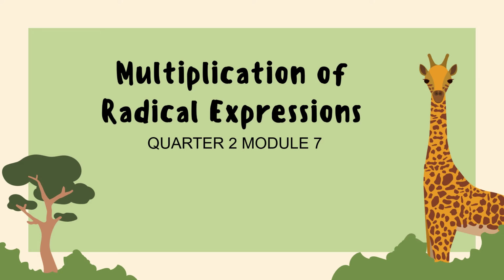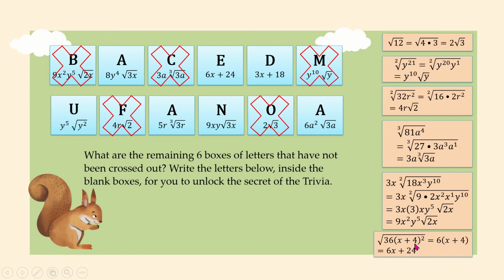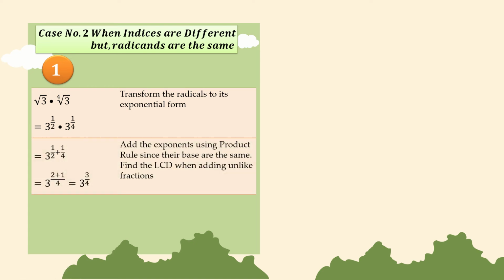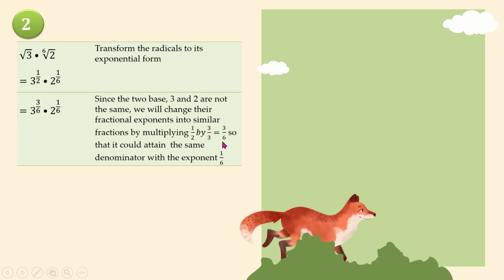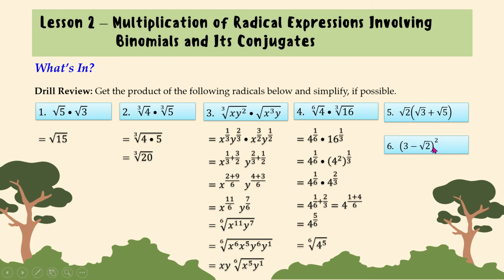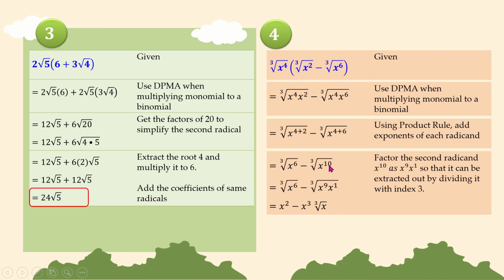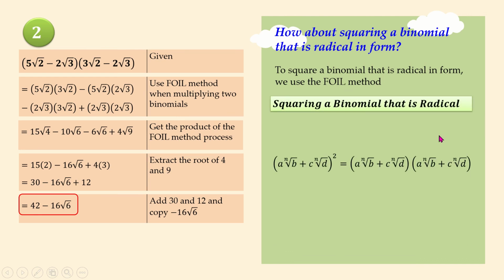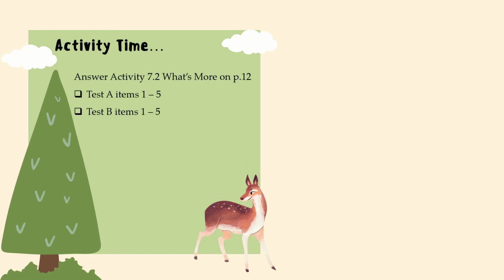Quarter 2 Module 7 Multiplication of Radicals